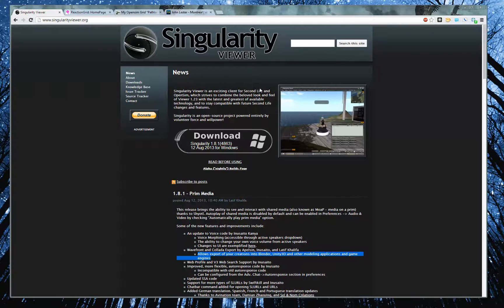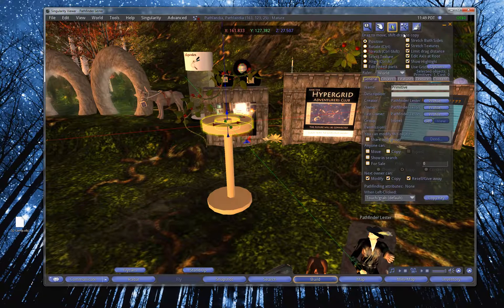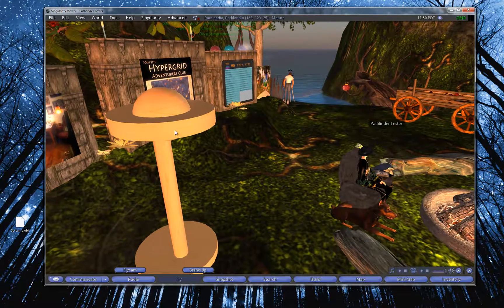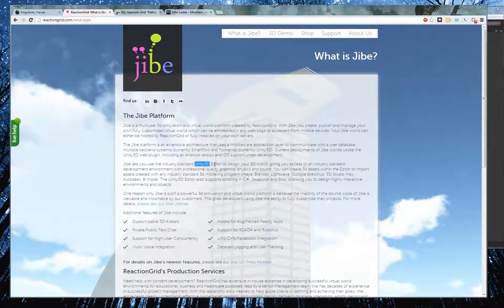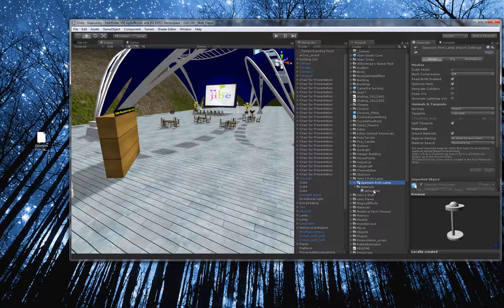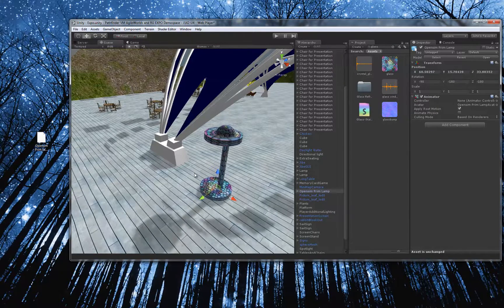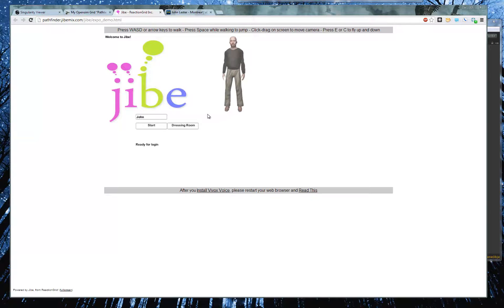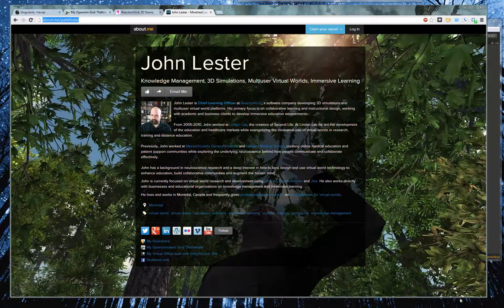How to convert a prim-based object in Second Life or Opensim into a mesh object on your hard drive